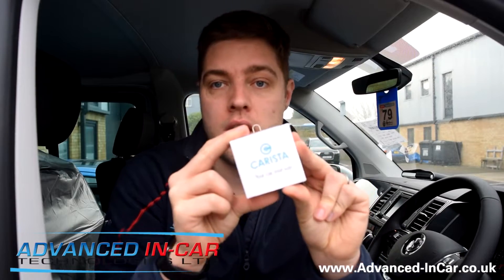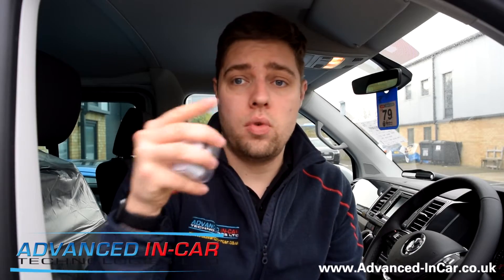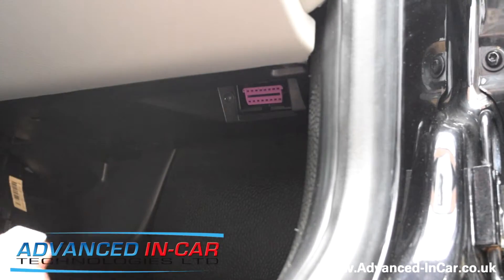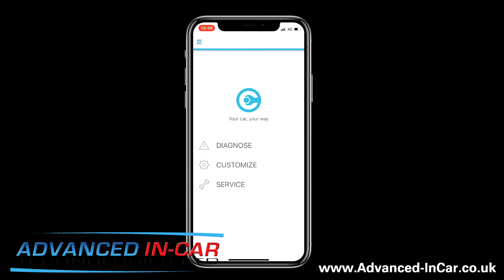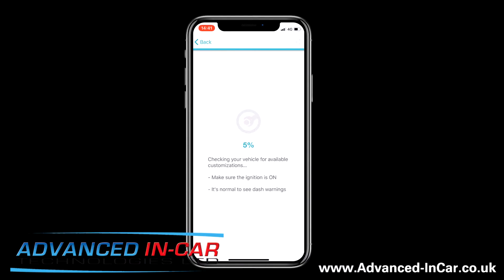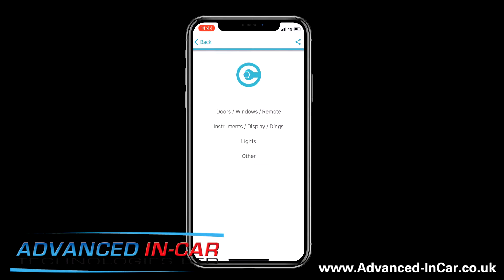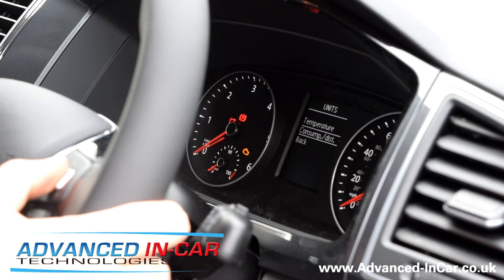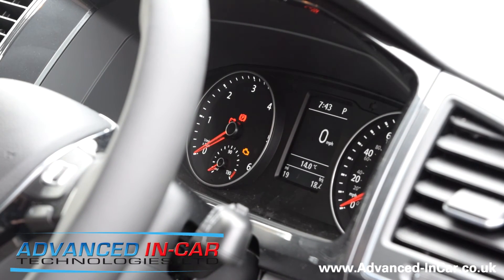How To Activate Big Digital MPH Speedo On Your Volkswagen With Carista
How To Activate The Big Digital MPH Speedo On Your Volkswagen Transporter T6 With Carista Dongle & App

In the first of our new Carista How To Series we're going to show you how to simply activate the Big Digital Speedo on Your VW T6. If you've got a Volkswagen with the Highline Cluster like in the video you can also use this guide!

If you've been a follower of our channel for a while then you'll know we've got a super popular video on how to activate the Big Digital MPH Speedo on your Driver Info System using VCDS and our free Blog. Well we've taken it one step further!

Watch the video and let us know how you get on!